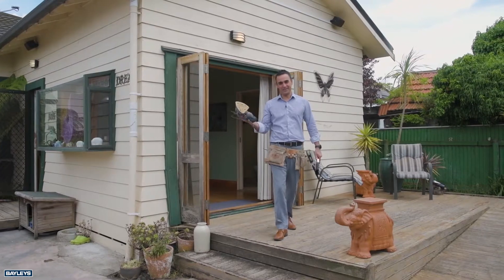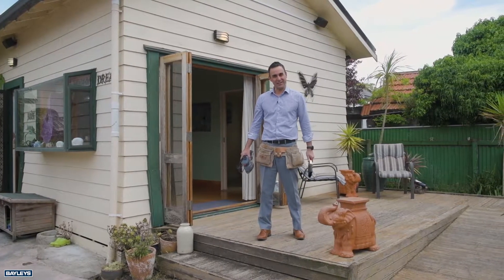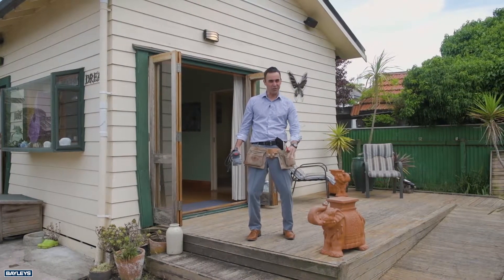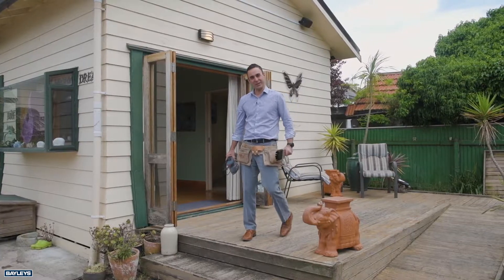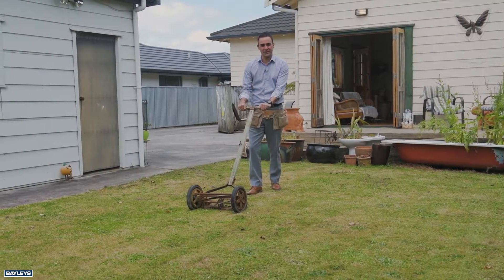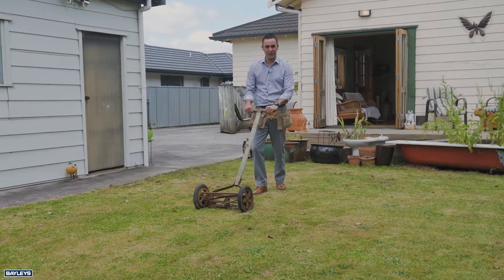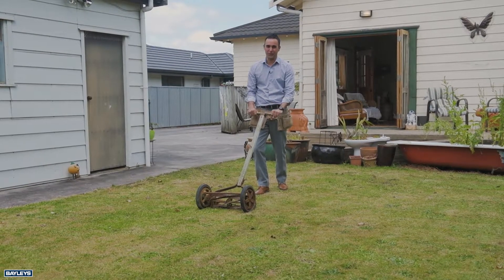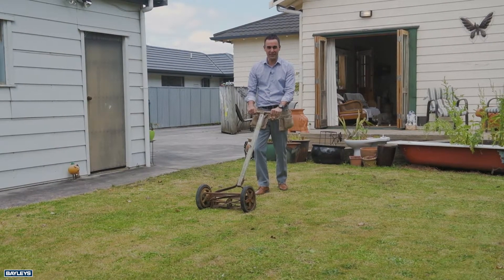37 Shamrock St, Palmerston North